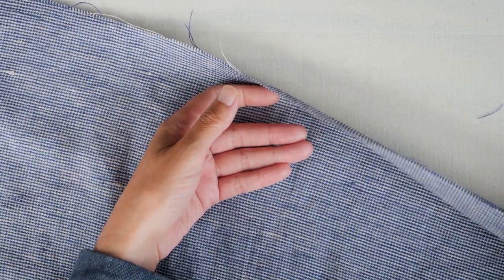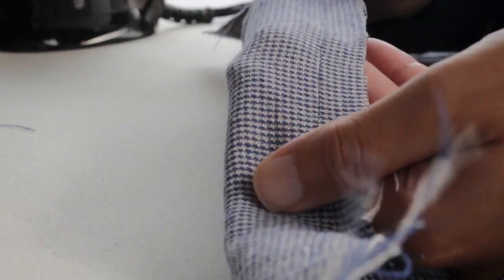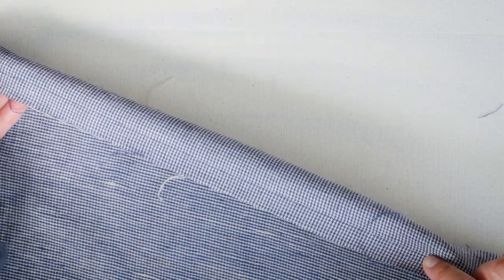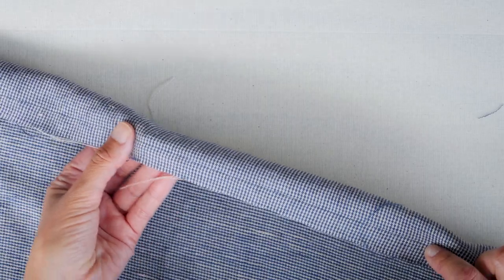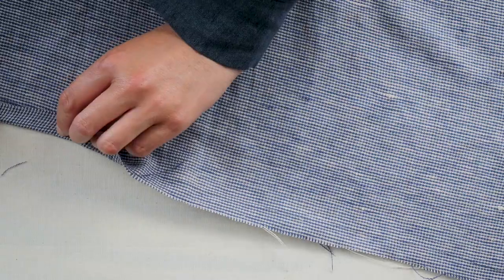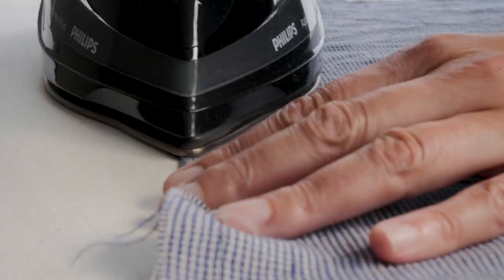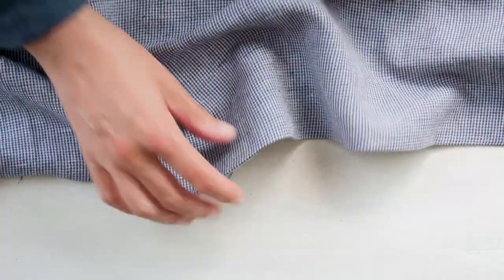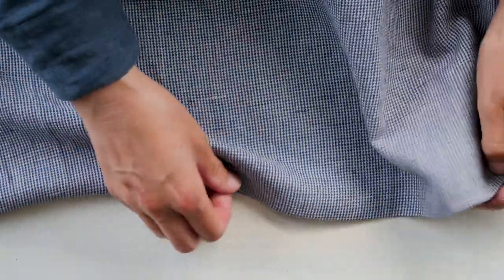How To Sew: Press Up A Seam Allowance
Learn how to press up your seam allowance in this how-to video.

Here, Katie is using our Frontier Blue linen/cotton fabric.

Merchant & Mills
Carolyn Denham and Roderick Field began Merchant & Mills in 2010 with the intention of bringing style and purpose to the overlooked world of sewing. Fabric, notions and patterns.